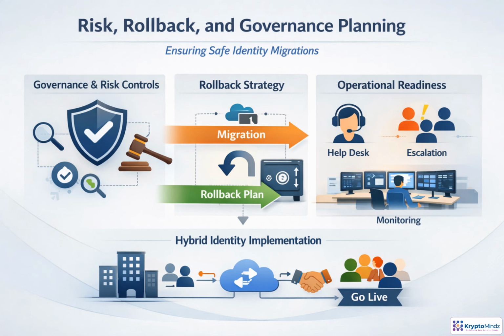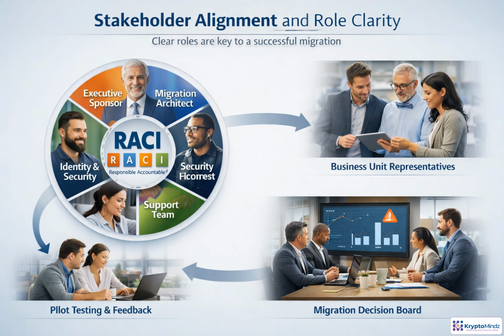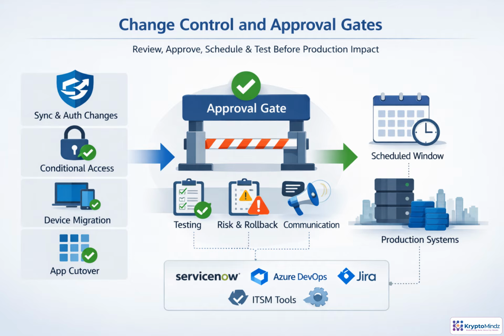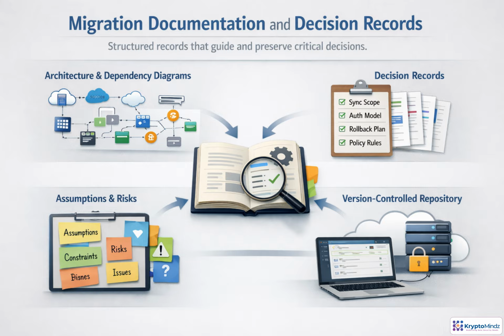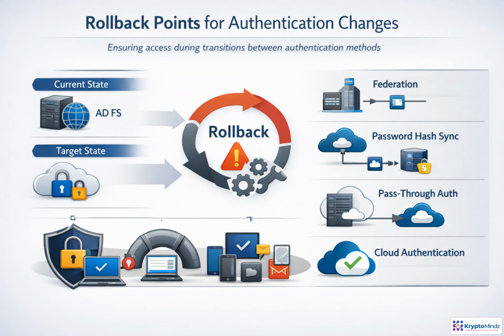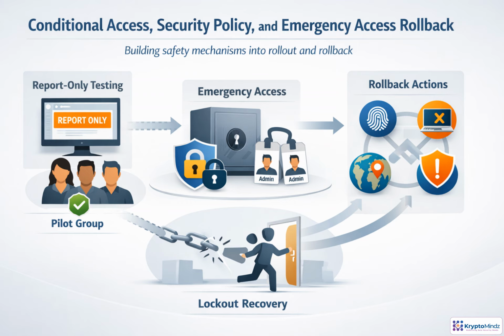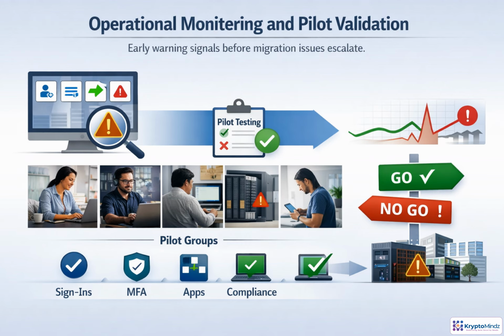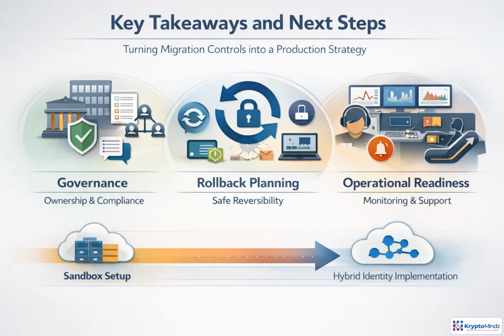Hybrid Identity Migration: Governance, Readiness & Rollback | Module 3.5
Before making high-impact changes to production identity, enterprises need more than a technical migration plan—they need a safety model. This lesson explains how governance, operational readiness, change control, and rollback planning support a controlled Microsoft hybrid identity migration.

You’ll learn how to move from identity architecture to safe execution while keeping business, IT, security, compliance, operations, and support aligned. The module focuses on Microsoft Active Directory, Microsoft Entra ID, hybrid identity coexistence, synchronization, cutover readiness, auditability, and business continuity.

Key takeaways include:
- How migration governance creates a clear decision and approval model
- Why RACI ownership prevents orphaned decisions and last-minute confusion
- How change control reduces sync, authentication, device, and application cutover risks
- What migration documentation should capture for auditability and troubleshooting
- How rollback planning protects users, applications, and business continuity
- Why operational readiness and support alignment matter before production rollout

This module fits into the execution-control stage of a hybrid identity migration course, following lessons on Active Directory, Microsoft Entra ID, coexistence, synchronization, migration strategy, and legacy dependencies. Estimated learning time: 8–12 minutes. It is designed for identity architects, IT managers, migration leads, security teams, compliance professionals, and enterprise support teams.